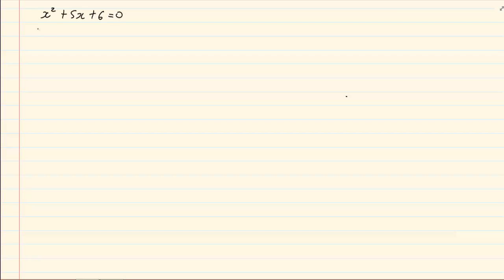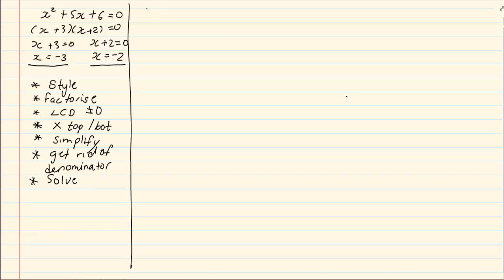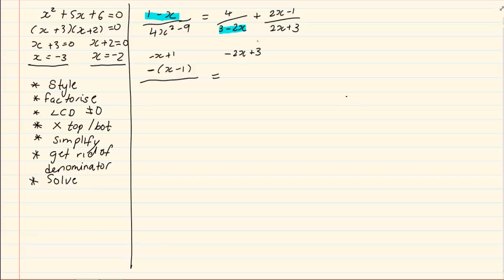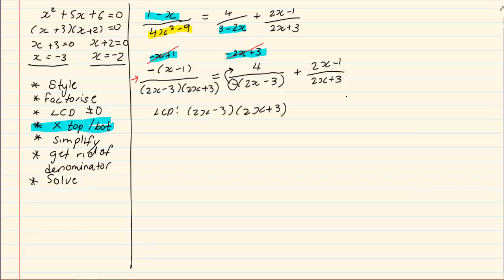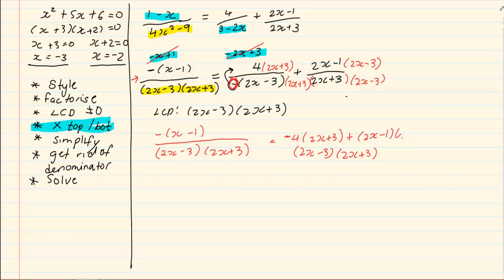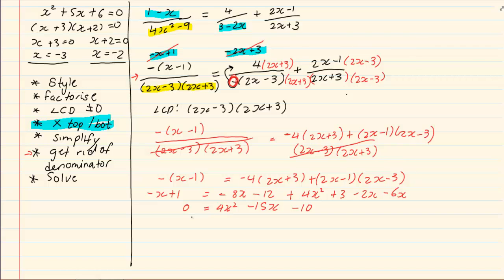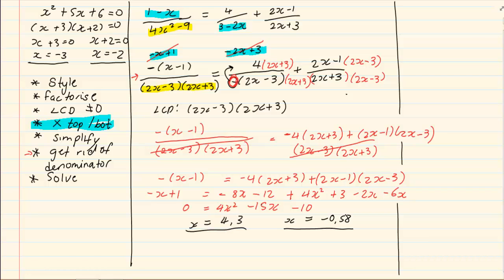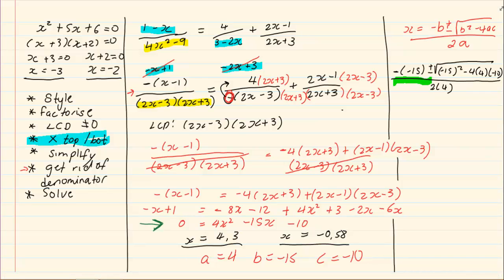Grade 11: Equations and Inequalities :Summary : Solving for X : Part 1/3